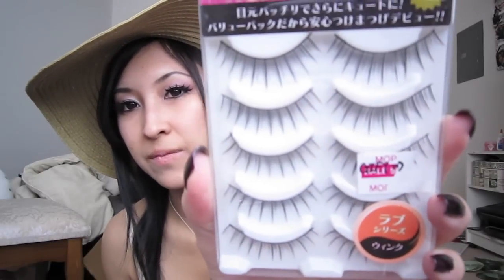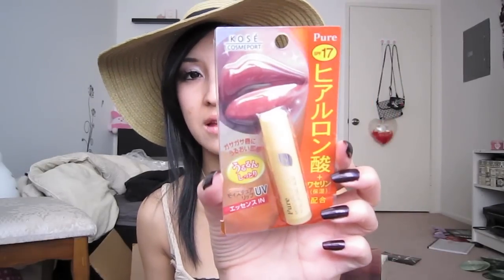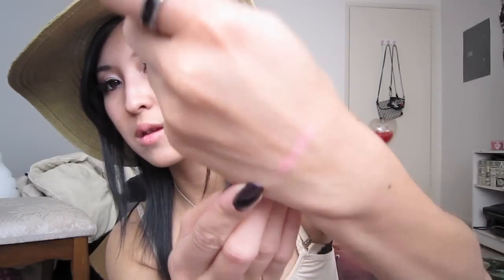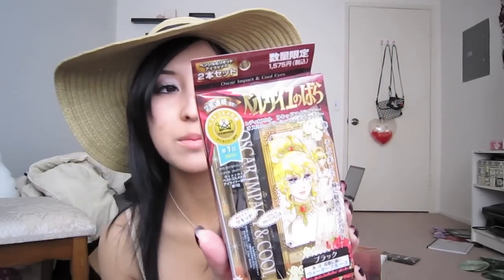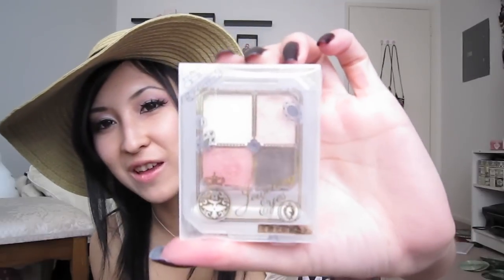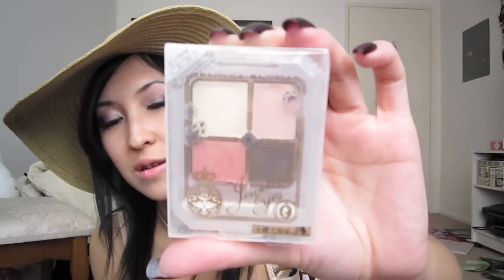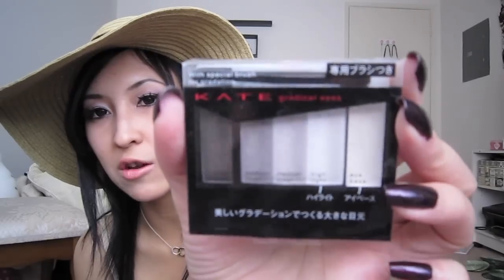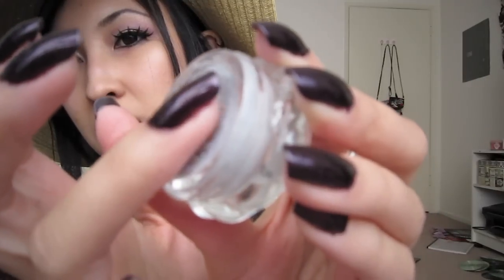Swap With Nicole (subbie)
An awesome subscriber from Hong Kong wanted to do a swap, so here are the items that she got me :D  SOOOO GENEROUS!!  Nicole, you chose out the perfect items for me :D Thank you!!!

If you have any questions or want reviews of the products let me know :)

Instagram too! kawaiikaox3

FTC: These products were gifts or products agreed to for our swap.